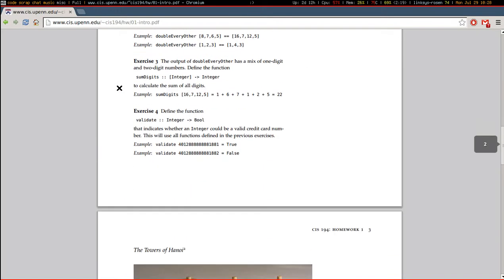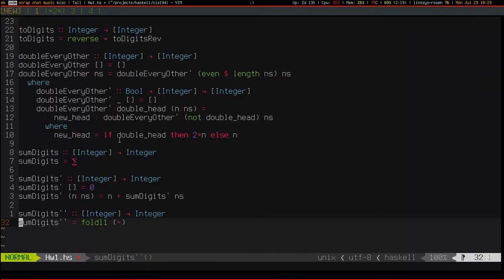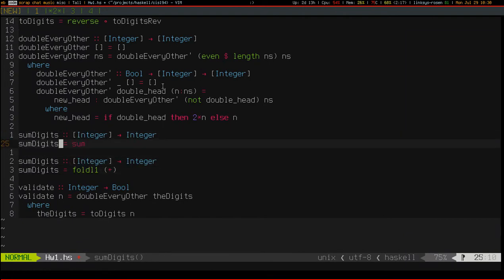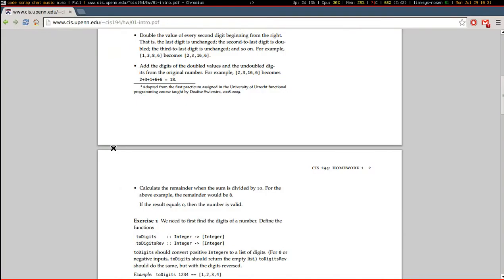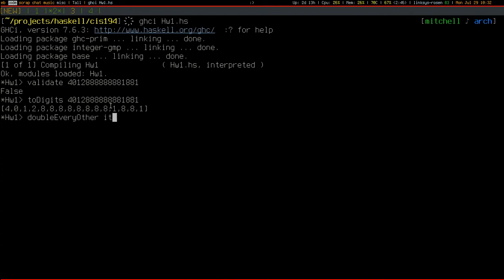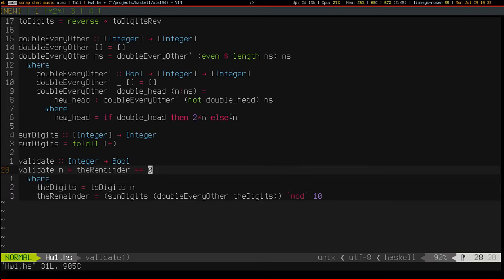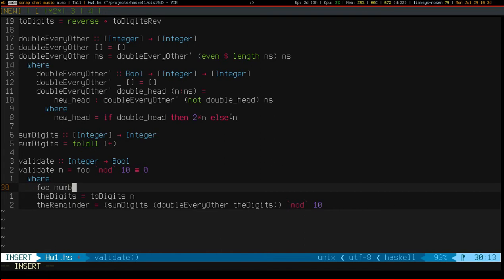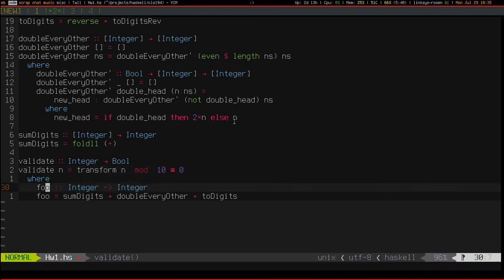Beginner Haskell Exercises - Validating Credit Card Numbers 4/4